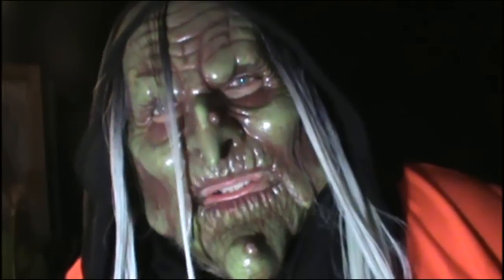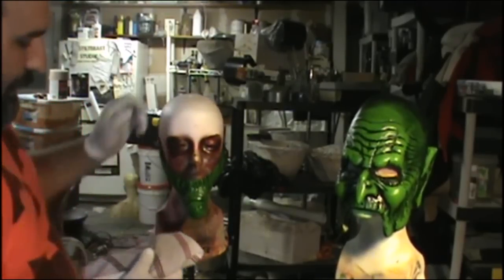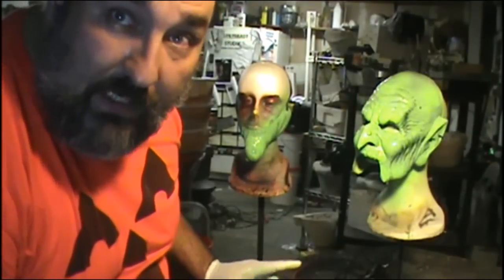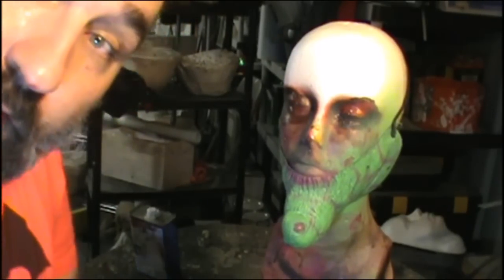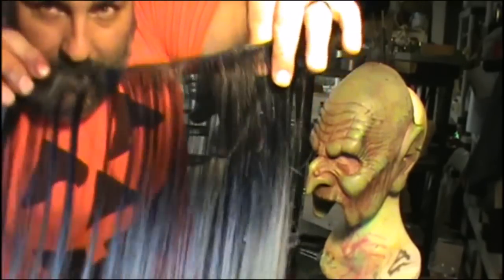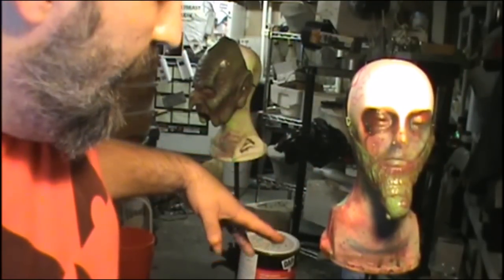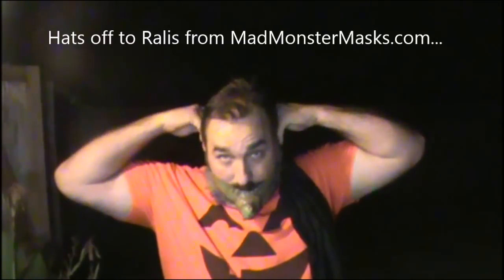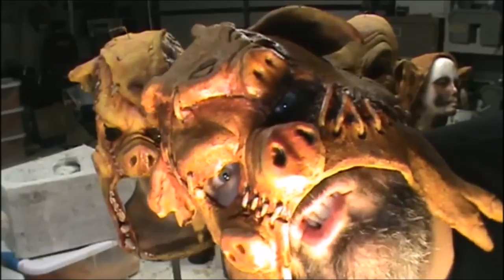Latex Halloween mask modification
This covers repainting of a Latex Halloween mask in case you want to alter a mask you already have- color can do wonders for a mask.
 and the paint formula I use is 1/3 Latex house paint 1/3 casting latex, and 1/3 distilled water.